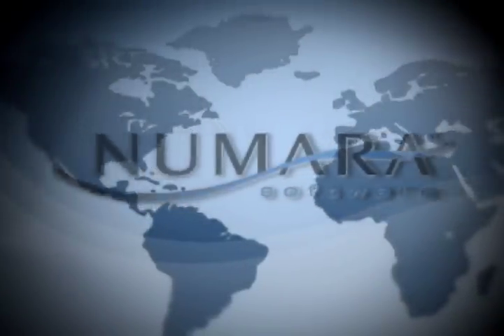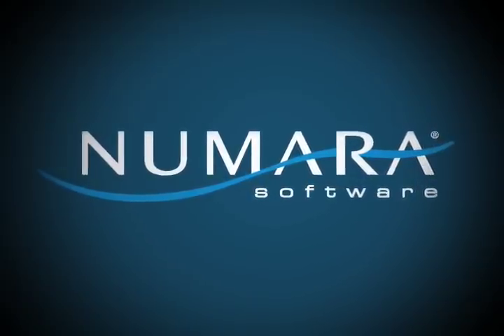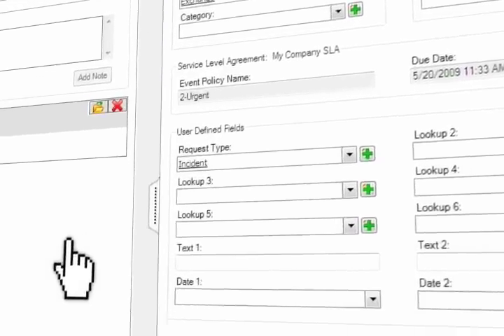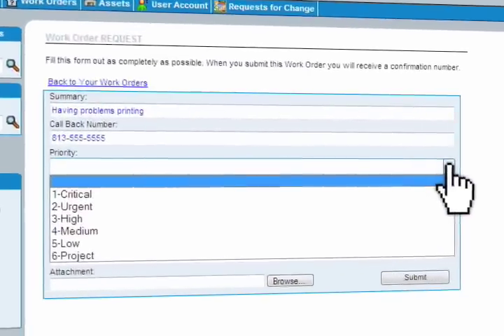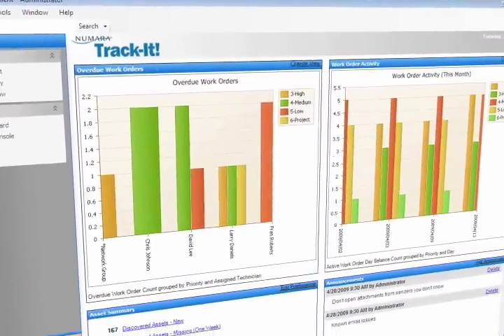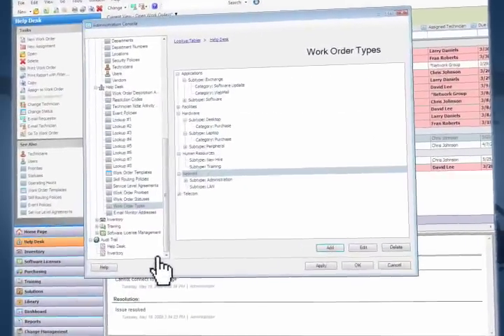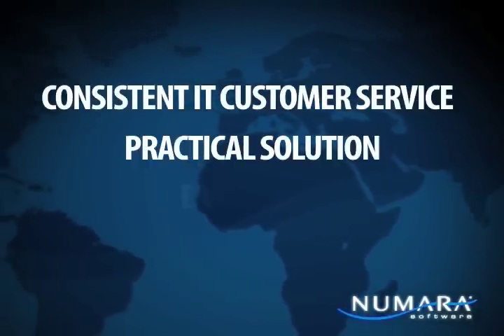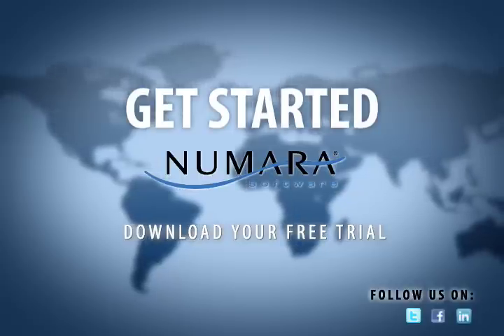Help Desk Management with Numara Track-It!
Quick overview of help desk management using Numara Track-It!.